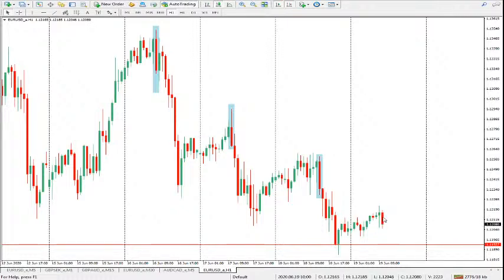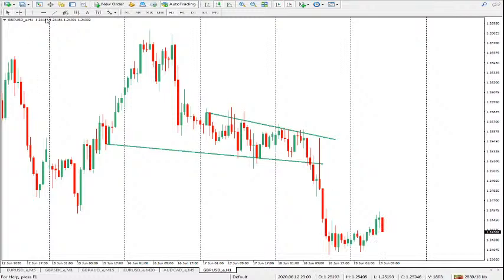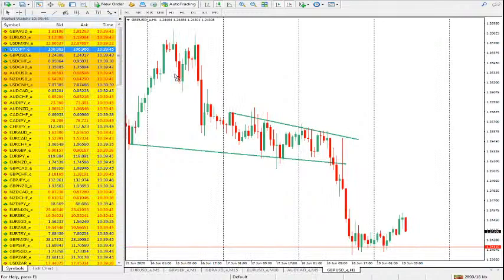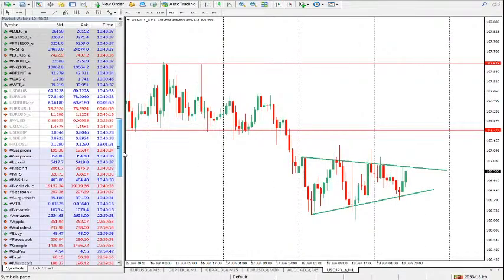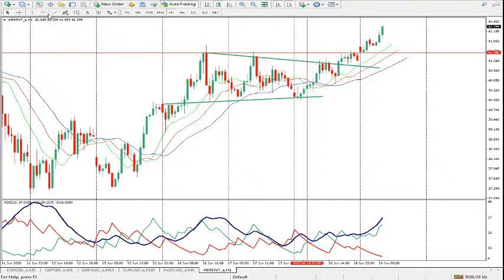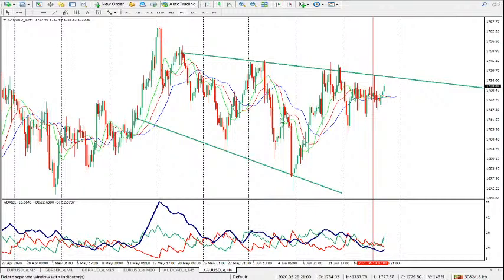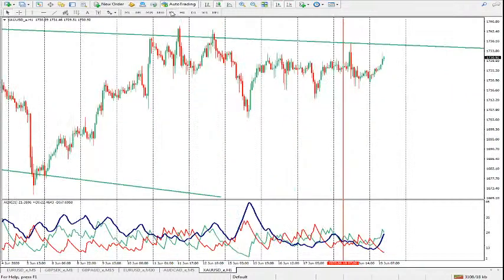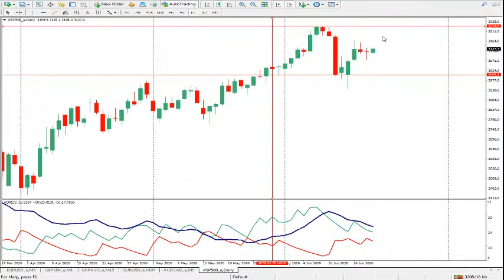Forex Forecast - 19 June 2020 [FRESHFOREX.COM]